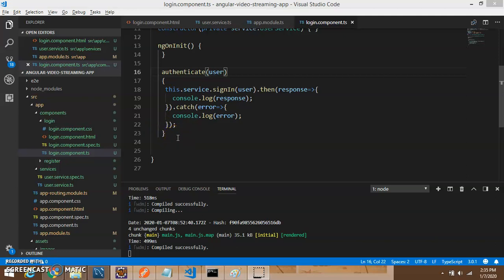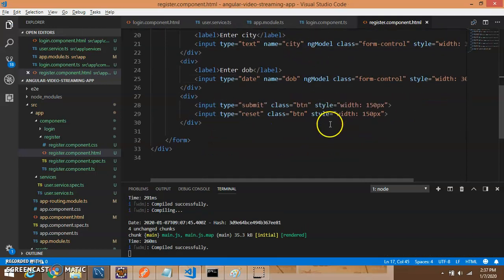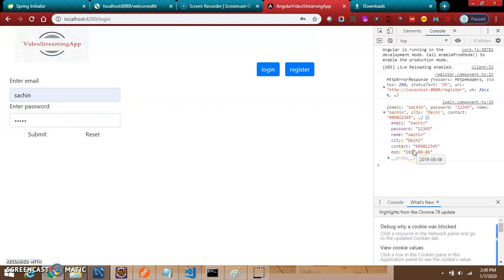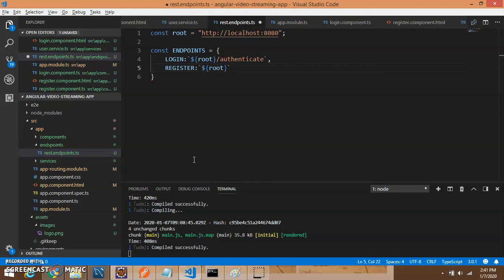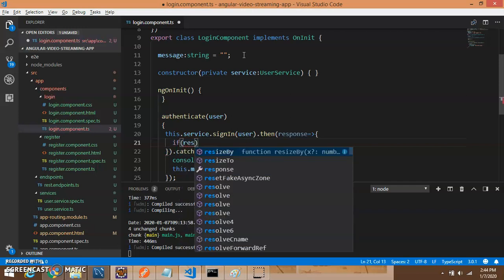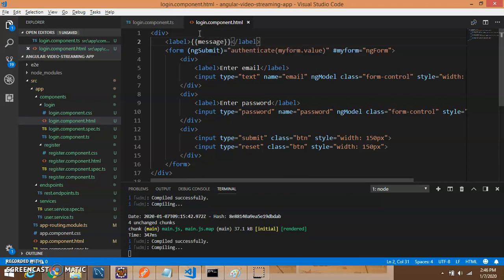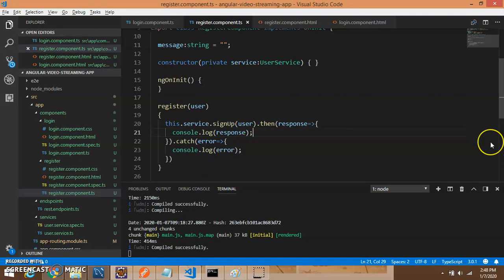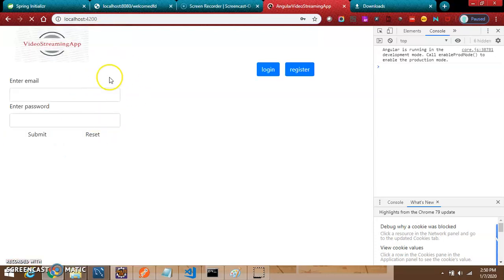Part 6 | Adding Register User Component